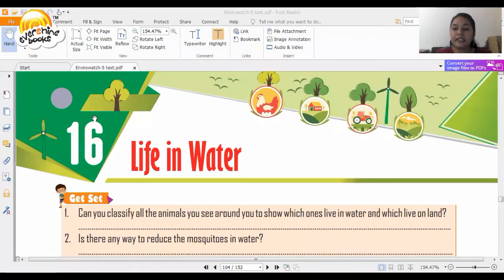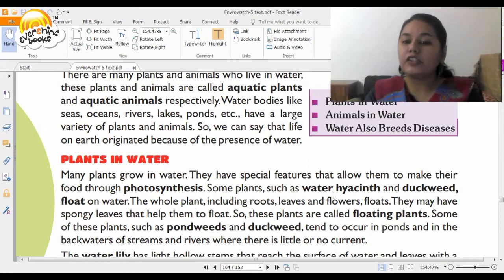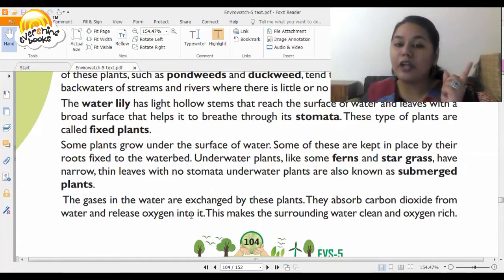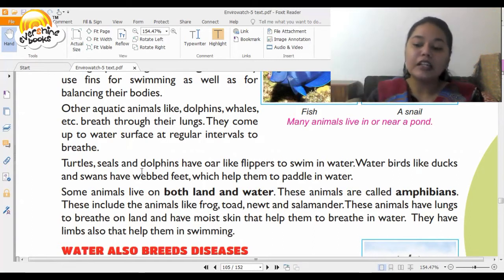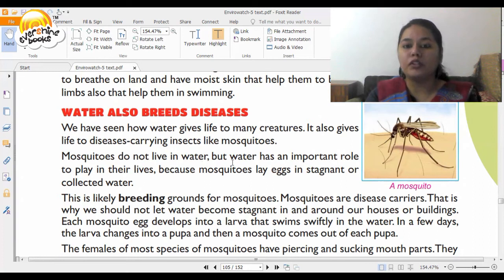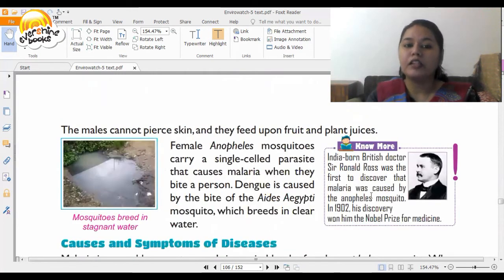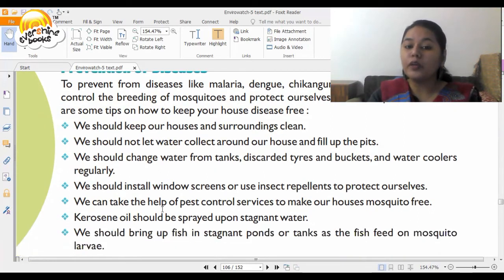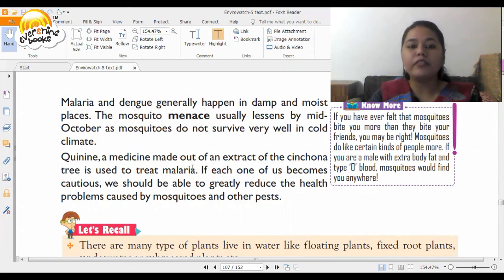insta LEARNING I Enviro Watch Grade 5 I Chapter 16 Life in Water